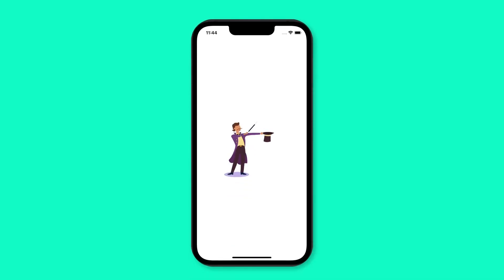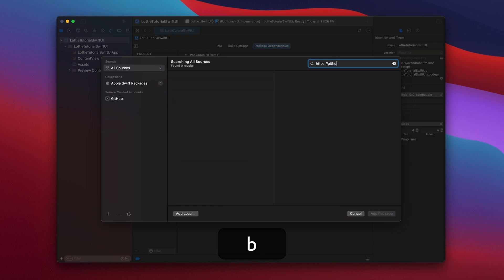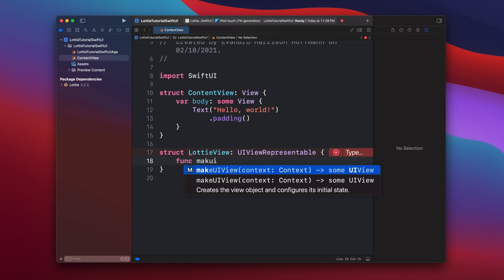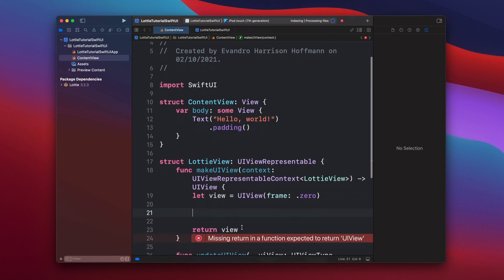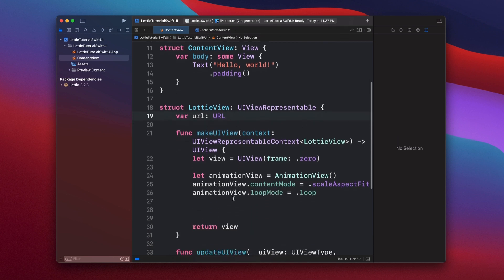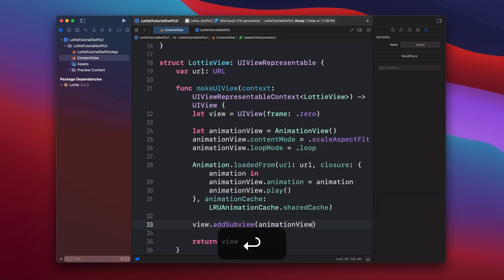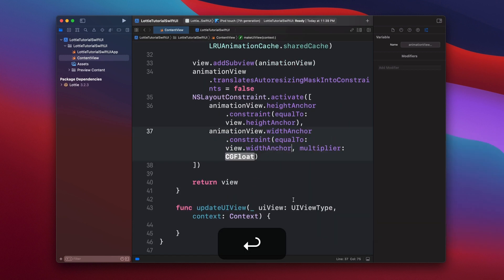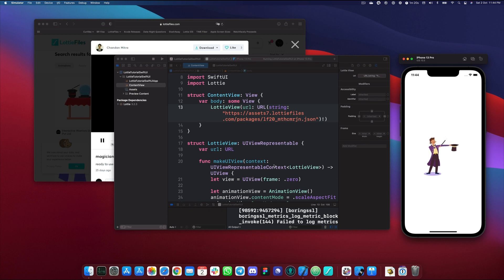2# Implementing Lottie Animation in SwiftUI | Introduction to Lottie Animations for Developers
Watch and learn some basics on how to work with Lottie animation with SwiftUI and XCode. 🪄

Timestamps
00:00 Introduction
00:15 Create a new project on Xcode
00:38 Import Lottie library
01:23 How to use Lottie animation in SwiftUI Class
01:37 Create a UIViewRepresentable
02:41 Create a view to wrapper Lottie animation view
03:01 Import Lottie
03:18 Setting contentMode & loopMode
03:42 Creating a customizable URL
04:40 Add Cache rule
04:53 Add animationView into view
05:04 Fix constraints by adding heightAnchor and widthAnchor
06:07 Add an animation from the LottieFiles library